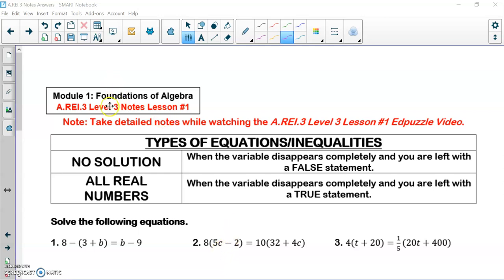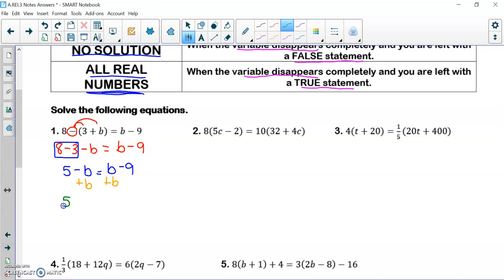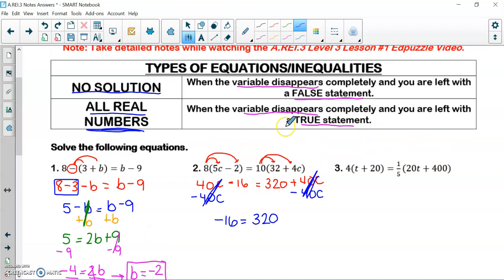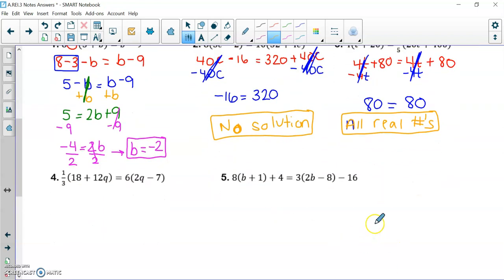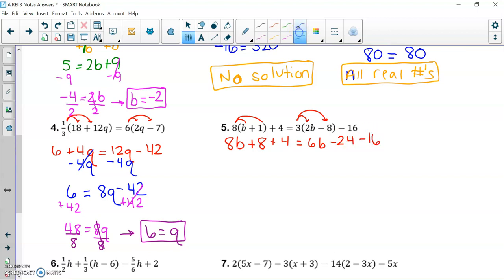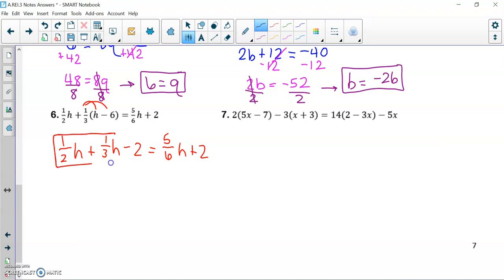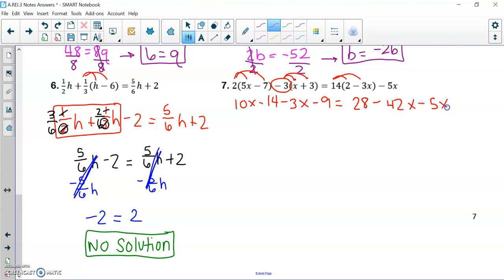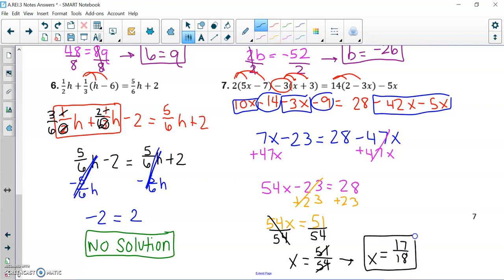A.REI.3 Level 3 Lesson #1